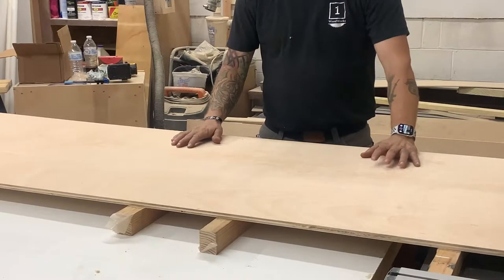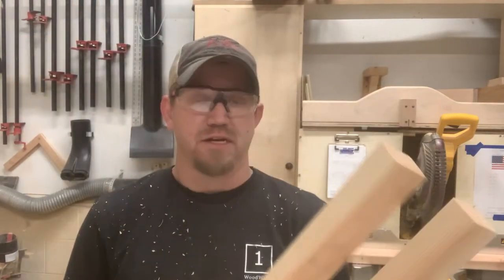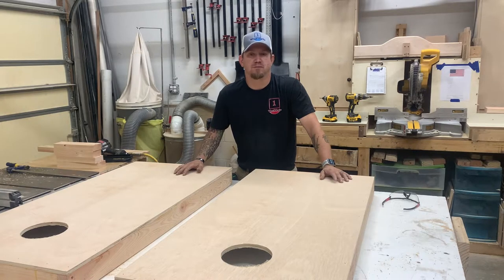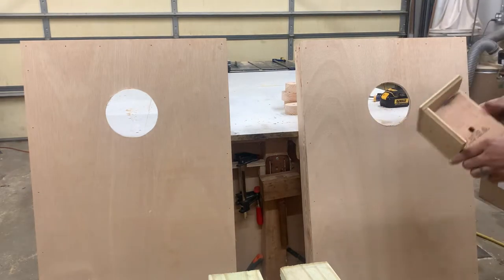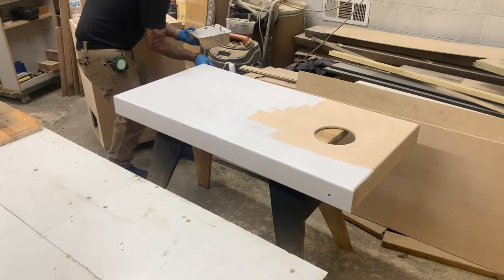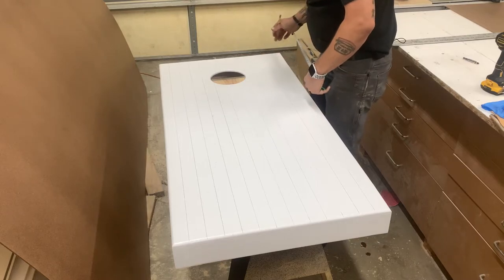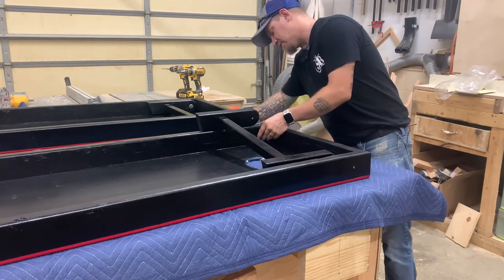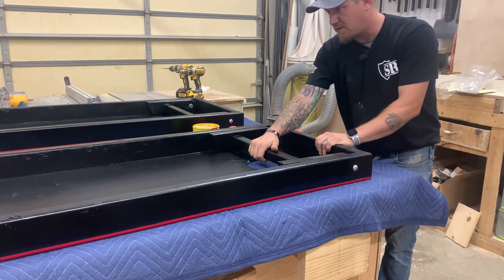American Flag Corn Hole Boards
Material list:
2- 2'x4' pieces of plywood (grain running the 4' length preferred)
5- 2"x4"x8' (this gives 1 extra piece)
       4- 2"x4"x48"
       4- 2"x4"x 21"
       4- 2"x4"x12"
       2- 1.5"x1.5"x~18"
4- 3/8"x3.5" carriage bolts
4- 3/8"x2" fender washers
4- 3/8" flat washers
4- 3/8" nyloc nuts

If you want to paint or stain a different design watch till 18:50 then skip to 30:18 for final assembly.